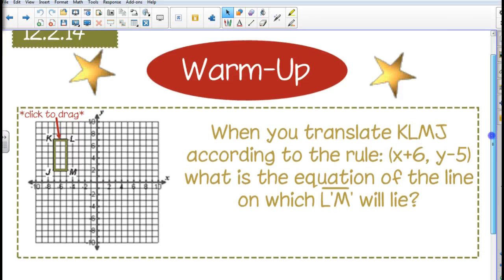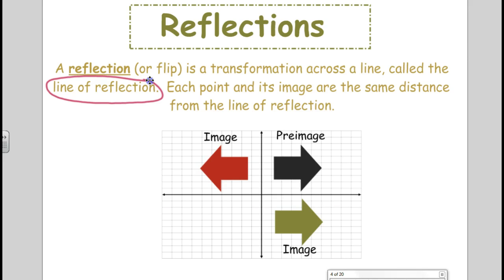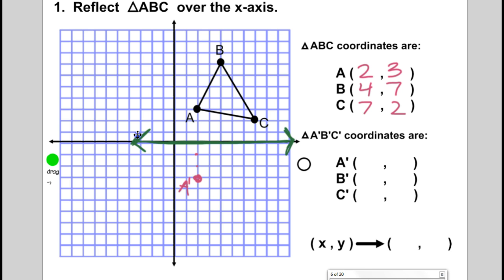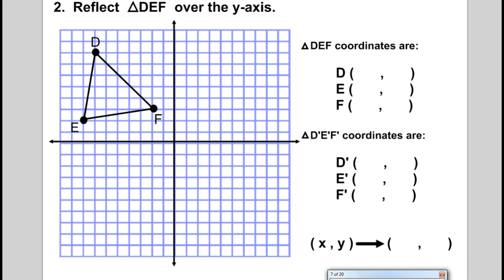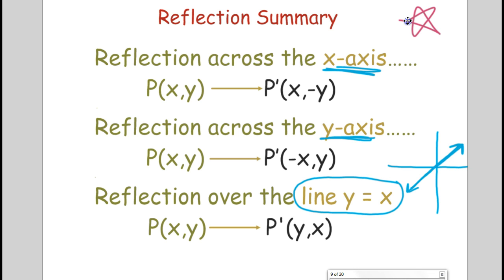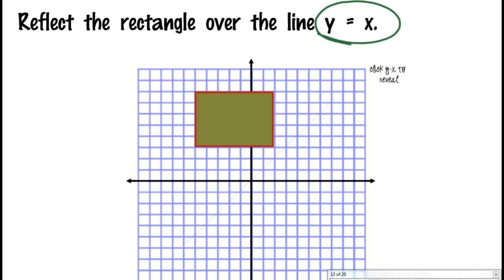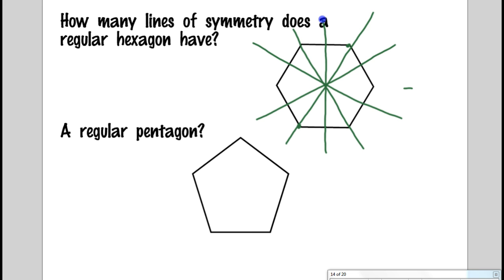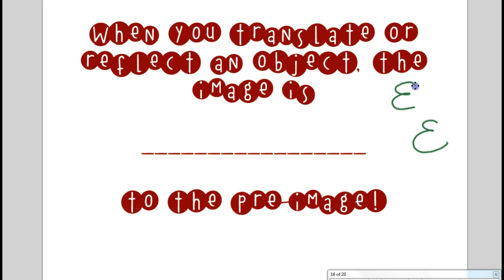5 Reflections L 2014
5 Reflections L 2014